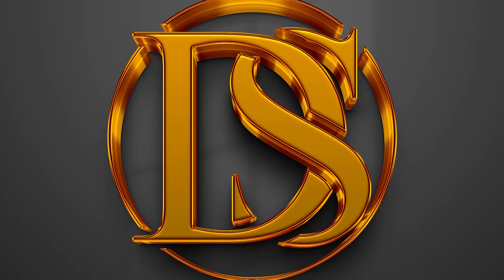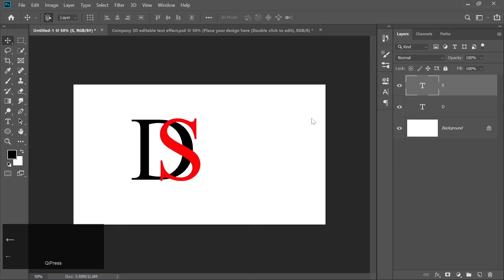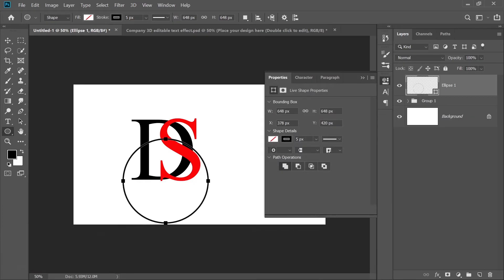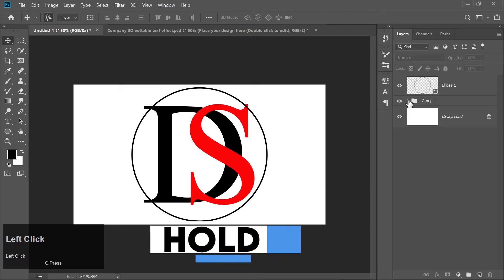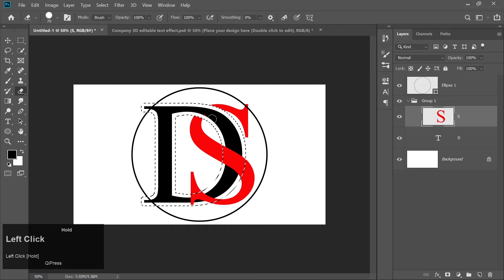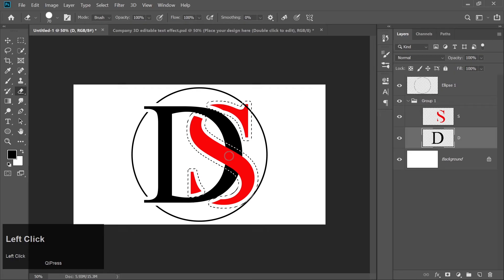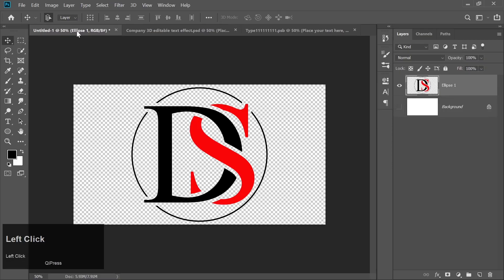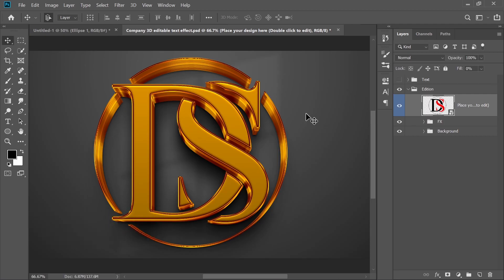Create Eye-Catching Golden Typography Logo with Photoshop!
Learn how to create stunning, eye-catching golden typography logos in Photoshop with this easy-to-follow tutorial! Whether you're designing for a brand or personal project, this step-by-step guide will help you turn ordinary text into a luxurious golden logo. Perfect for beginners and pros alike!